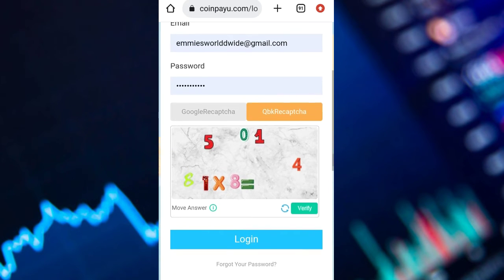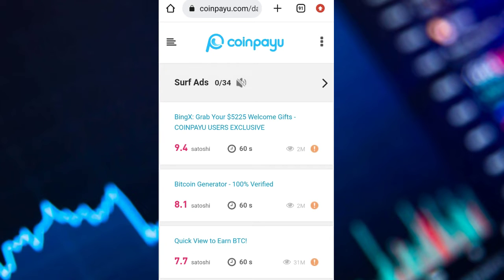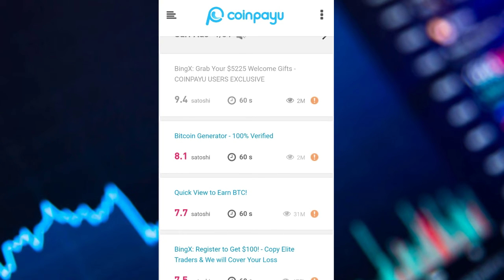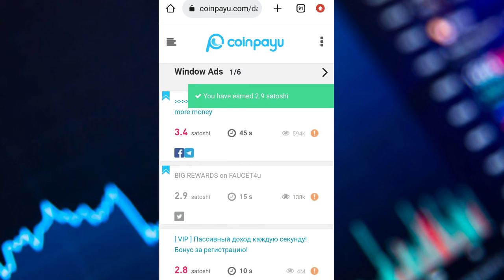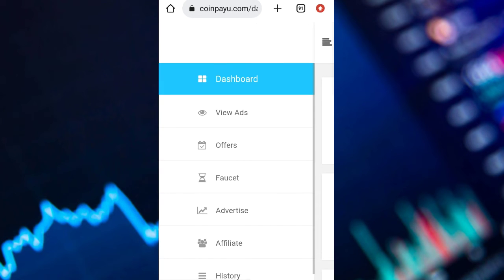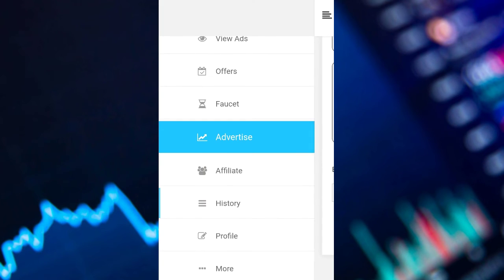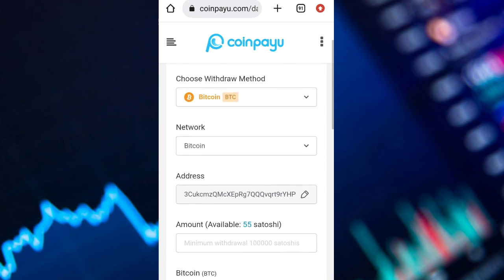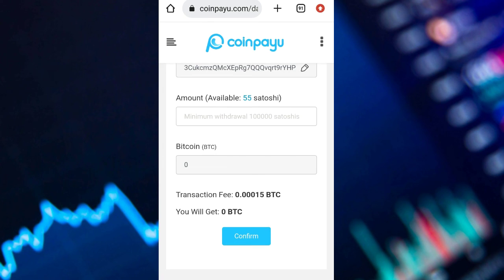How To Earn Bitcoin By Viewing Ads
In this video, you will learn how to earn bitcoin by viewing advertisements and also doing some offers. Follow the steps accordingly as shown in the video. Video very detailed watch the steps…